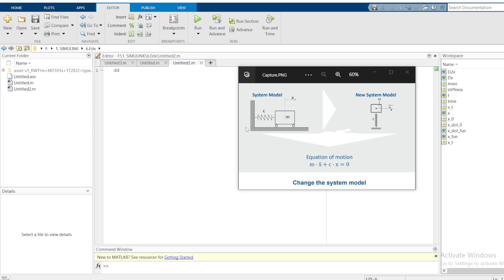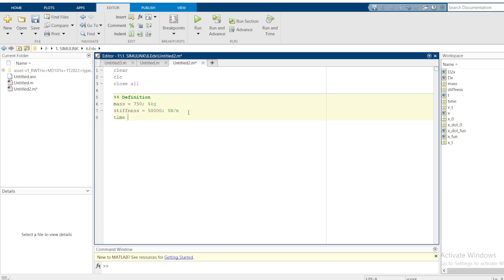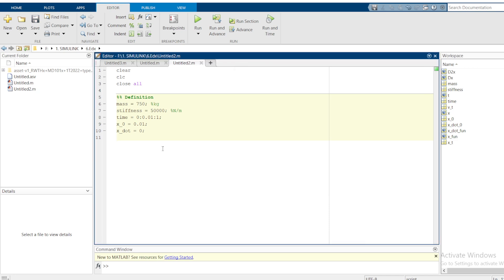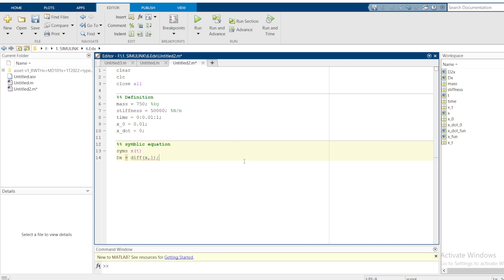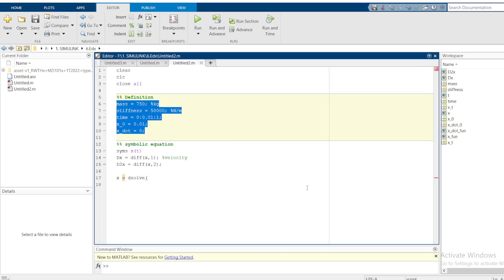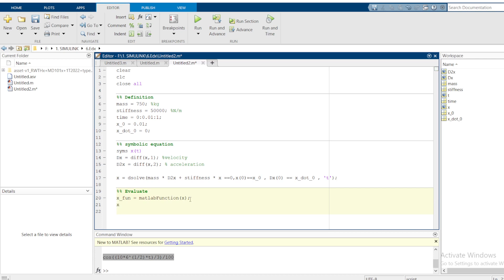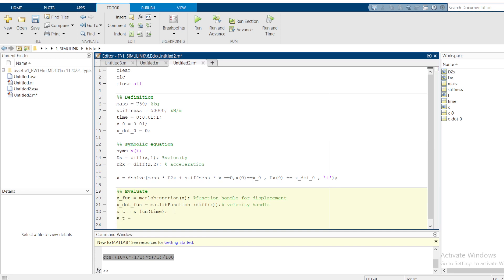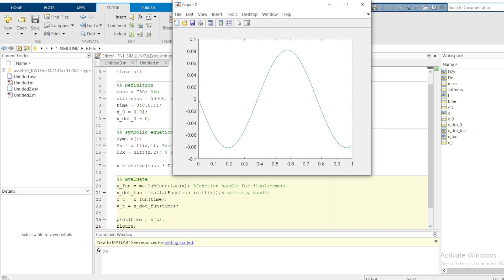Solve Spring Mass System In MATLAB using dsolve function Part 1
In this video will will
1. Model spring-mass system
2. Use symbolic equations
3. Use dsolve to evaluate equation of motion